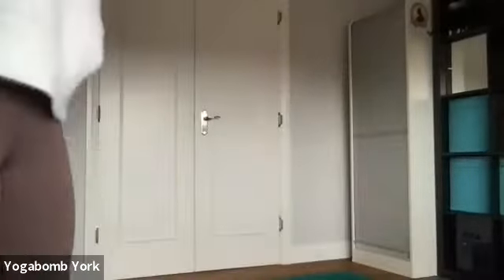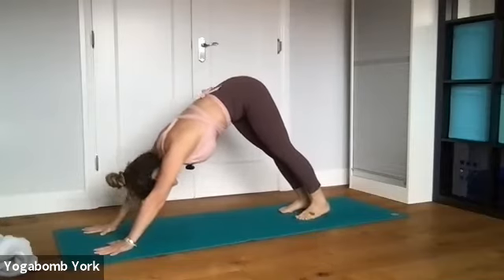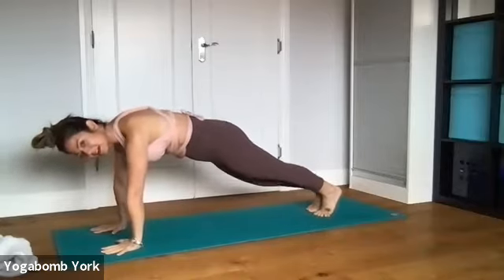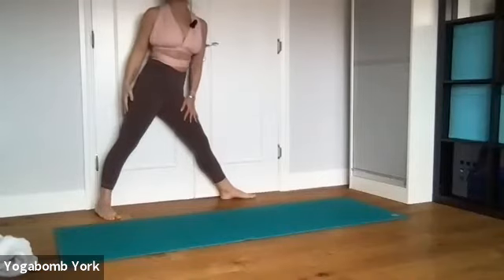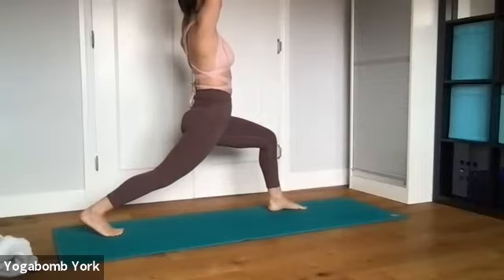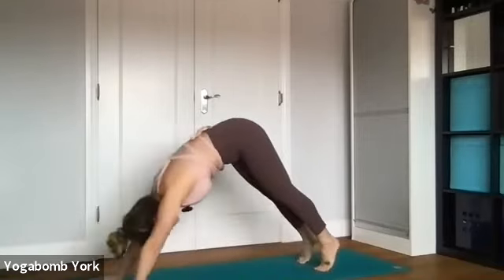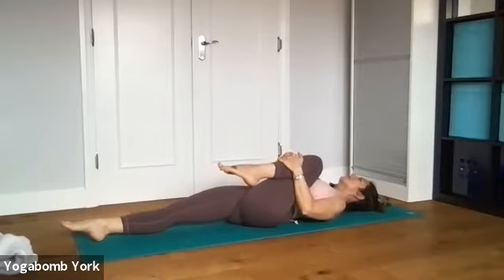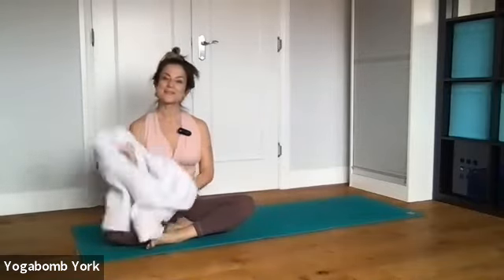Emel 8 March 2021